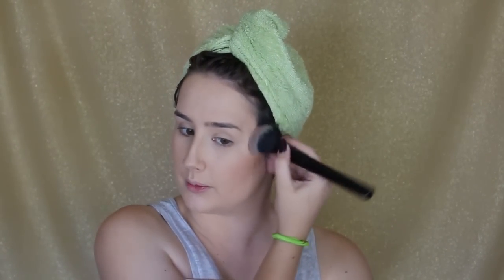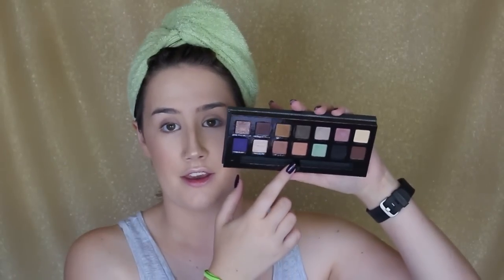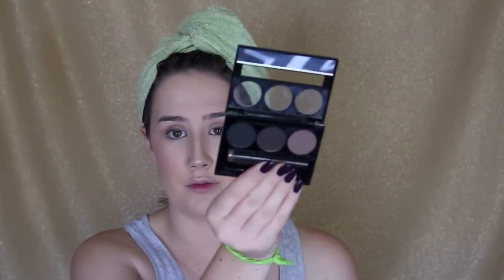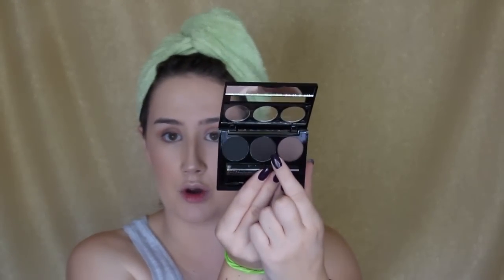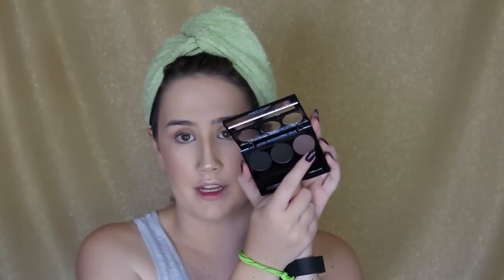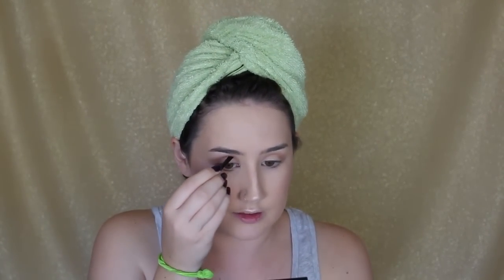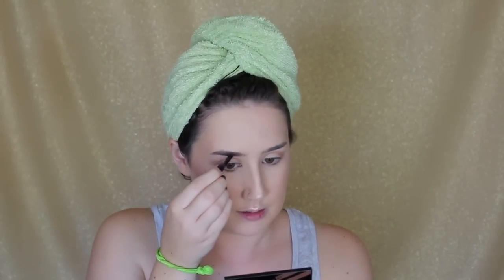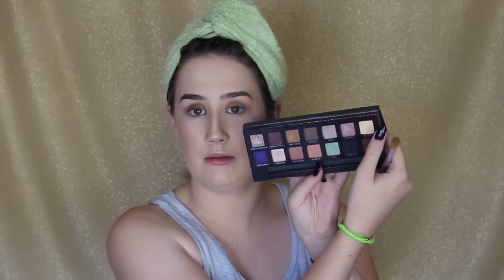Chatty Get Ready | New Products January 2016!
In today’s video I am using (mostly) new products to create a look for you guys!

My name is Olivia and I am a 21 year old primary (elementary) school teacher, and part time beauty vlogger.
You can expect new beauty, lifestyle or fashion videos on my channel every Tuesday and Friday!

xlivlovesmakeup@gmailcom

♡ MakeupNZ – for ABH, Jeffree Star, The Balm, NYX, Milani and more

Technical Information ♡

♡ Vlogs - Olympus Tough TG-3
Editing software: Adobe Premiere Pro CS6